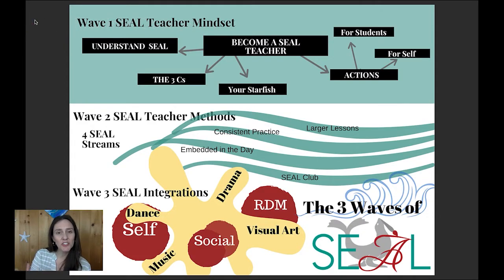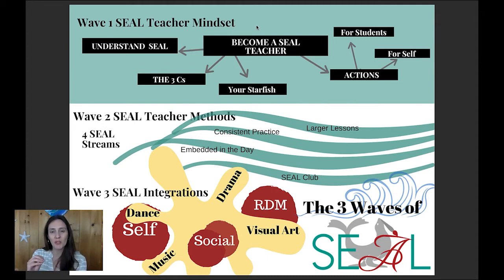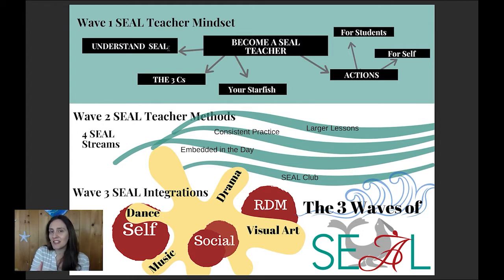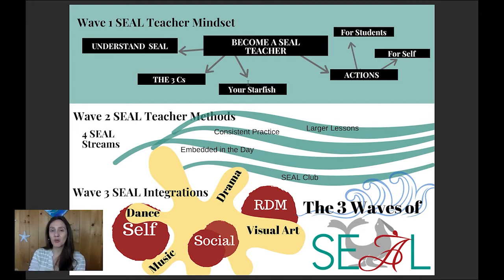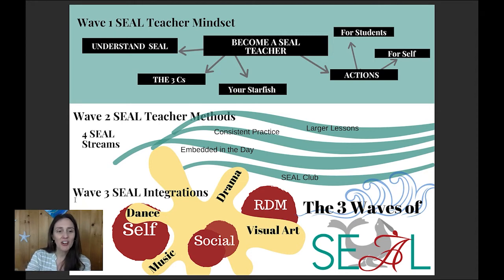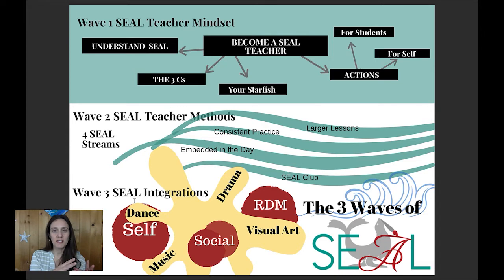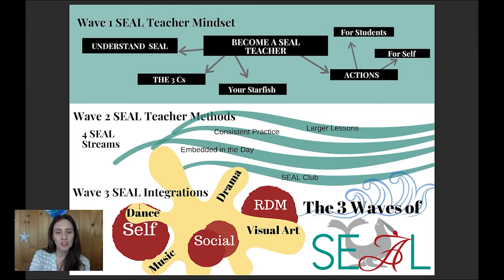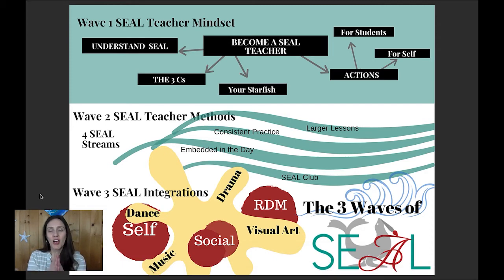How to Implement Social Emotional Learning with the ARTs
Learn how to implement social emotional learning in the classroom through the ARTs with the 3 waves of SEAL: Social-Emotional Artistic Learning.  In this highly engaging approach to to teaching social-emotional learning, you integrate the arts with SEL.  There are 3 components to this: mindset, methods and integrations which create a holistic approach that allow you to implement social emotional learning effectively in the classroom.

RESOURCES:
Get instant access to my FREE workshop (worth 1 PD hour) - The 3 Secrets to Integration the ARTs with SEL

I hear it from my teacher friends all the time:  You’re in survival mode - working twice as hard now than ever before, constantly trying to learn new technologies and ways to bring your content to your students.  All while trying to build relationships with your students through the mask and screen.

But here’s the thing. . . you can make some simple, creative tweaks in the work you are doing with your students that will leave you feeling like you’re making a real difference in your students’ lives.

That’s what happened to Gail, an elementary teacher who implemented a couple of creative strategies to build community in her remote classroom.  And what happened?  Her students started to open up and thrive - even through a screen!

What did Gail do?  She attended my free workshop and tried out the activities she learned!

Now I want the same for you and your students!

That’s why I created my free workshop where you’ll learn how to create a classroom community where your students can thrive and you can be happy!

👉You’ll learn:
☑️ Creative activities that will help your students (and YOU) gain focus, reach calm, allow for deep reflection, reduce anxiety, and build community.
☑️How to create a safe and supportive learning environment where your students can open up, even if you’re teaching online!
☑️Arts-integrated strategies to build strong relationships with your students so that they can thrive in your classroom.
☑️How YOU can start each day with peace and purpose!
☑️What role creativity and the arts can play in engaging your students and reinvigorating your teaching.
☑️ Plus – Get a certificate for 1 Professional Development Hour!

If you’re ready to make some simple tweaks that will help you to reach your students in creative ways, register

Other Resources:

Join our amazing FB community: Inspiring Teachers!  Share ideas, ask questions and get support from colleagues around the globe who believe in the power of arts in education!